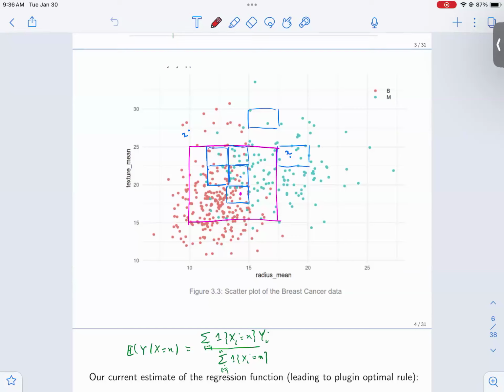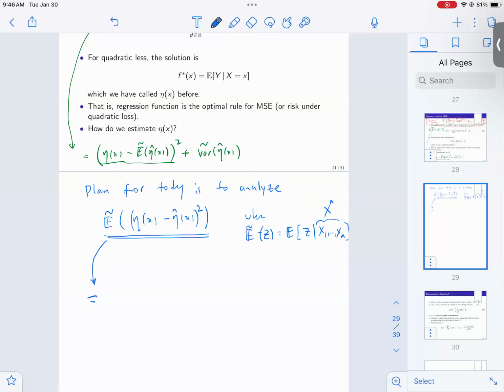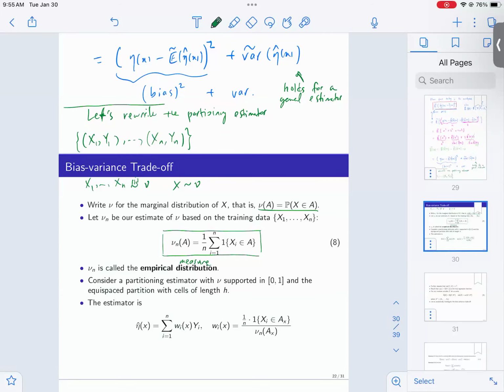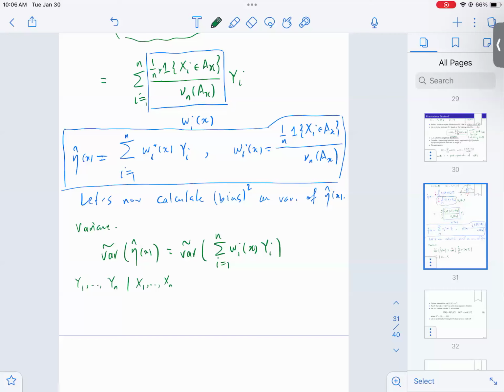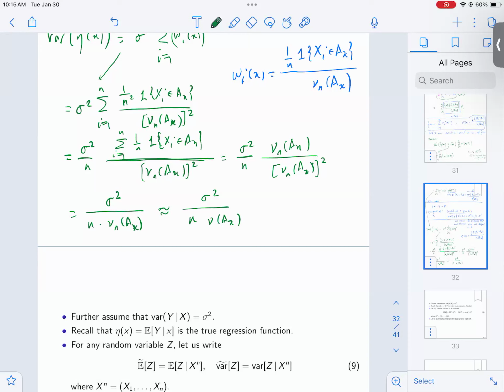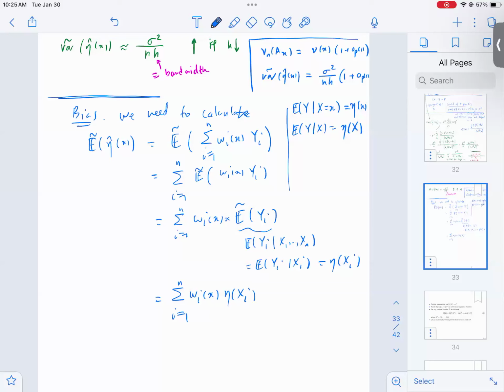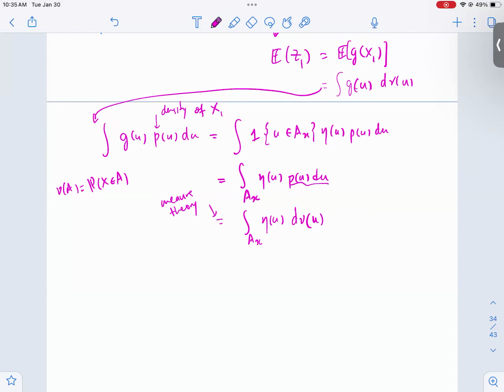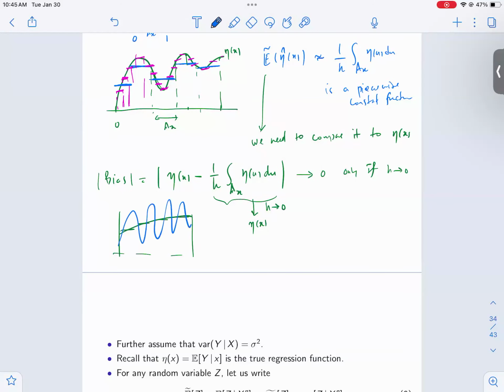Introduction to Pattern Recognition and ML -- Lecture 7 - Winter 2024